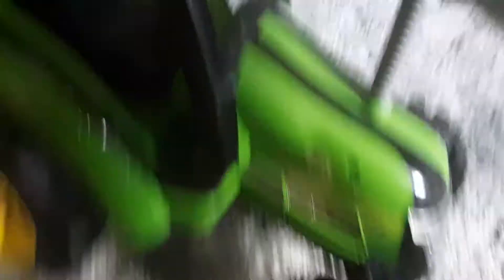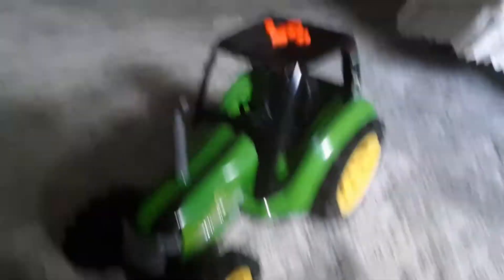I found the hidden prase on the wegmans tractor (yellow wheel version)